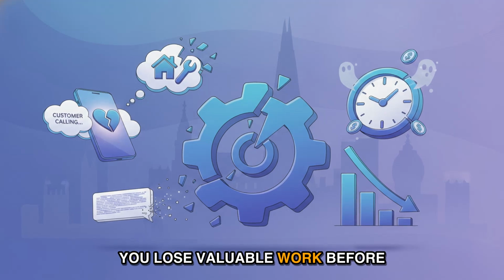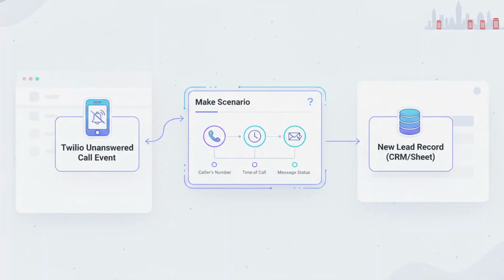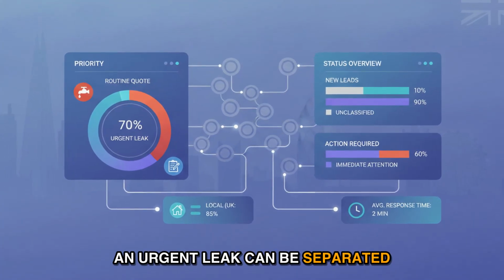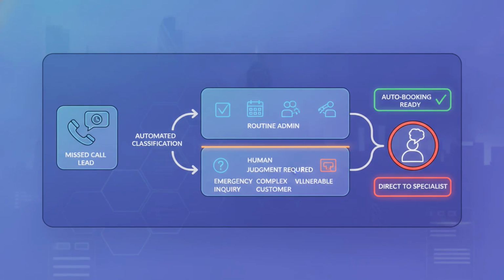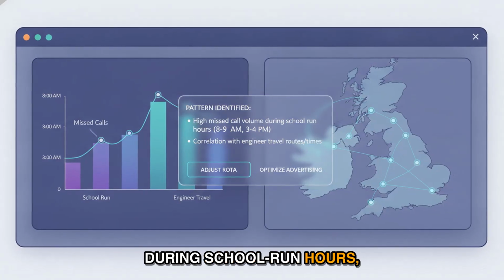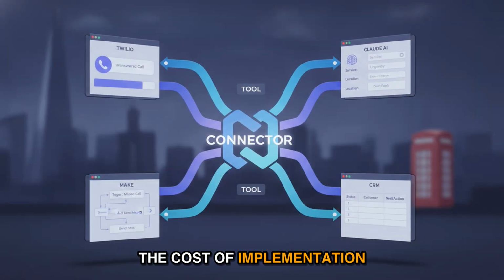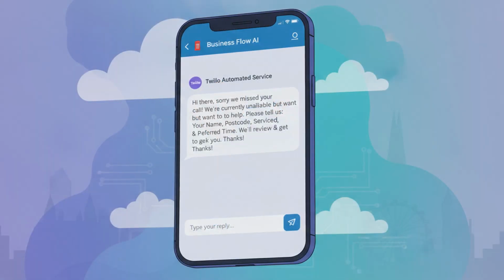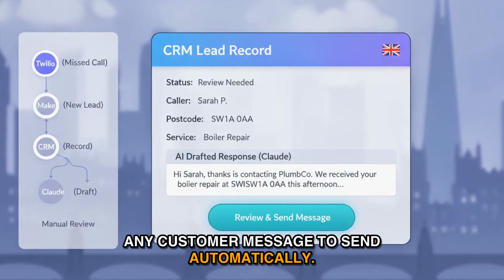How Can Twilio Turn Missed Calls Into New Bookings?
A missed call can be a lost customer, especially when a UK tradesperson is working on-site and cannot answer immediately. This workflow shows how to turn that missed call into a structured enquiry and a realistic chance of a booking.